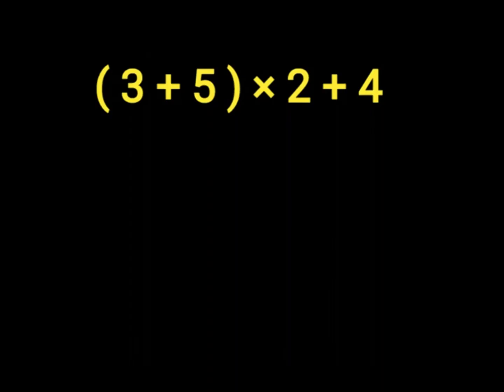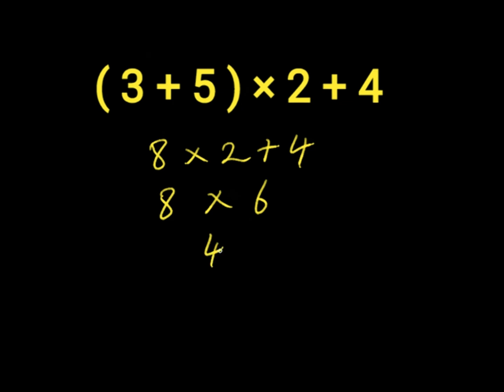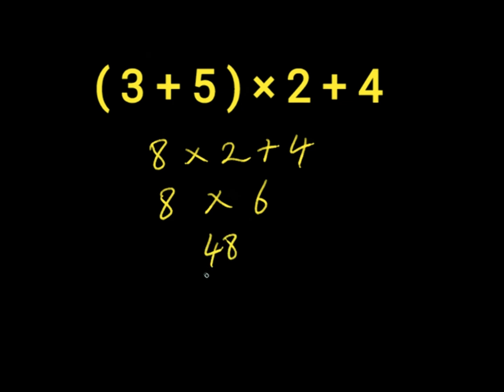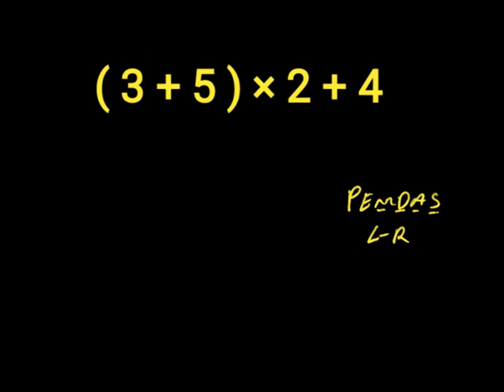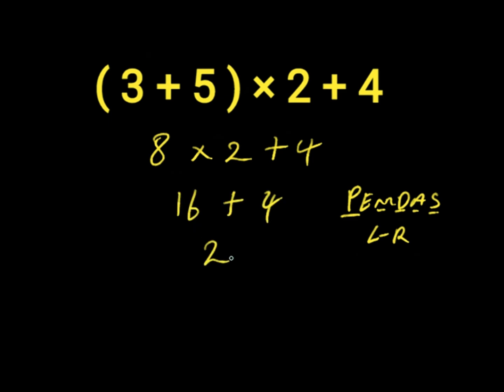Is Your Math Brain Sharp Enough for This?